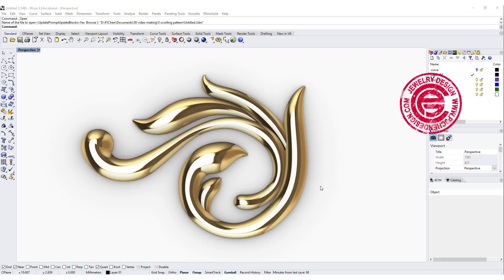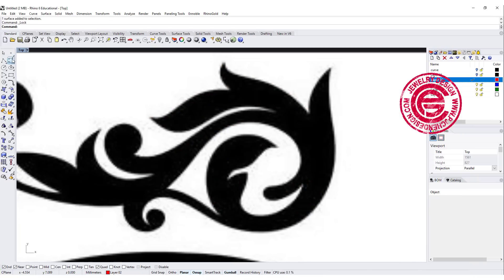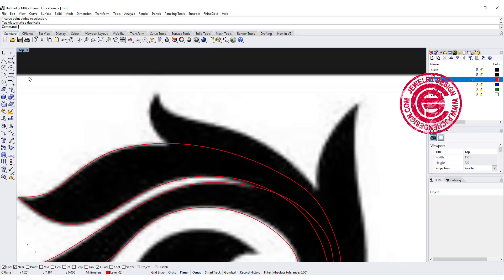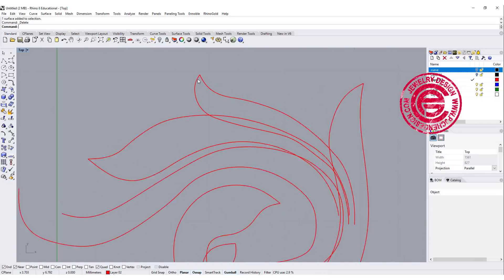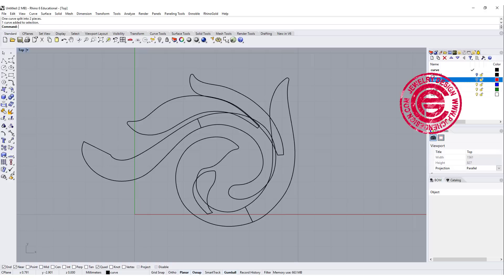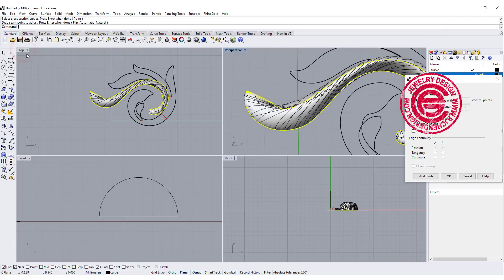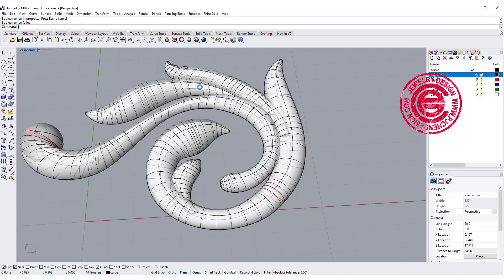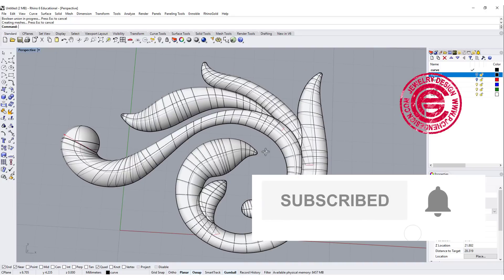Scrolling Pattern 3D Modeling in Rhino 6: Jewelry CAD Design Tutorial #76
In this tutorial, I will discuss how to 3D model a scrolling pattern in a puffy form and how many sections it needs to be separated.